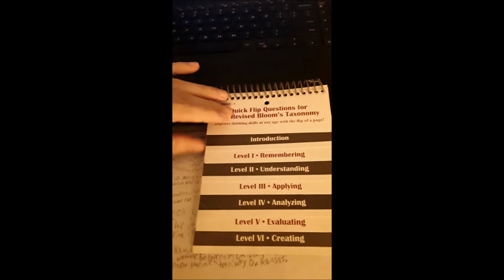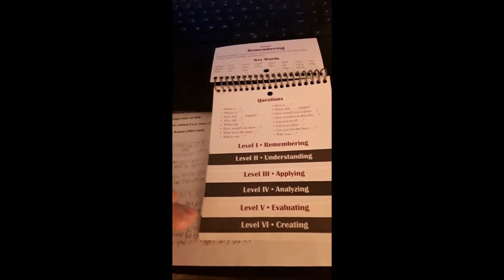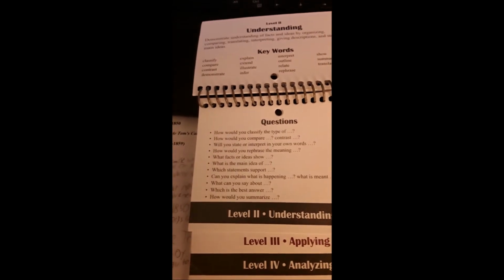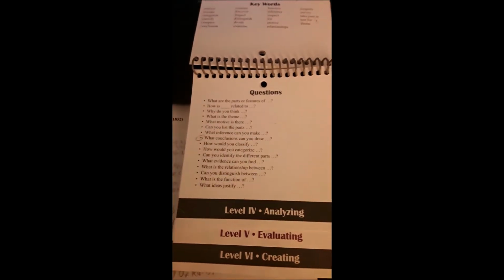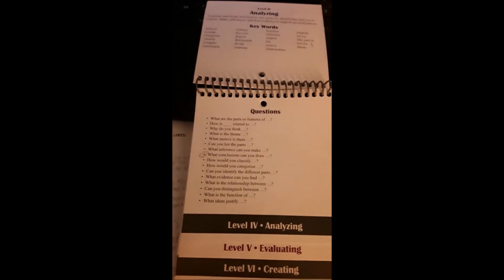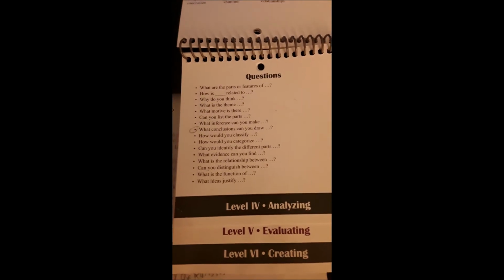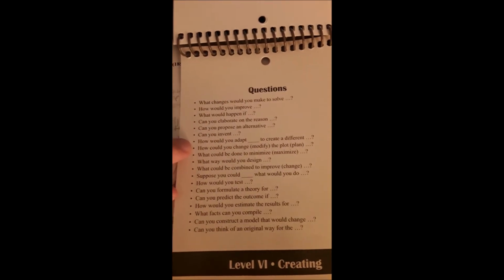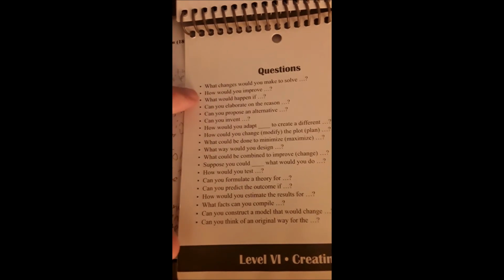CV in the Field! Ep. 13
Asking good questions, is the first step towards understanding any material! Here's a link to the awesome Bloom's Taxonomy Flip-Book Questions:

NEVER SURRENDER, NEVER SUBMIT!